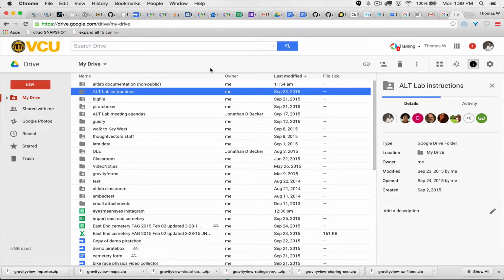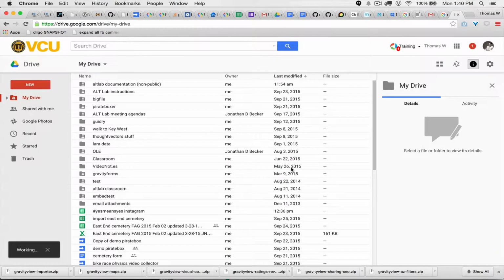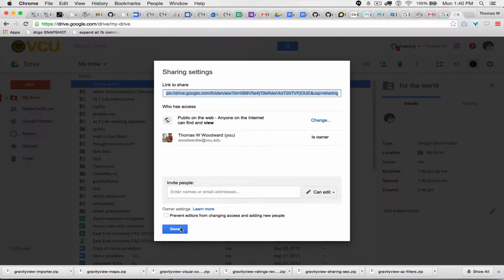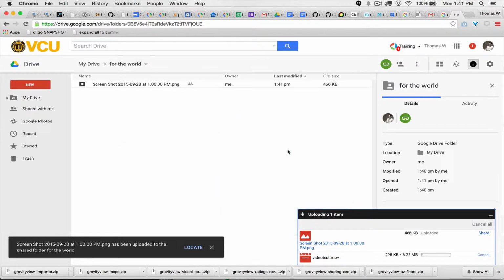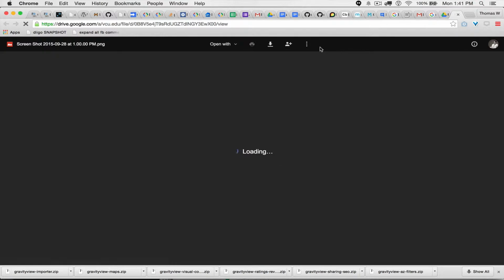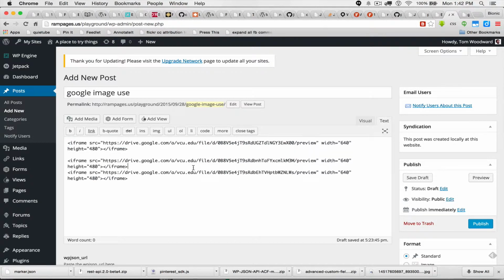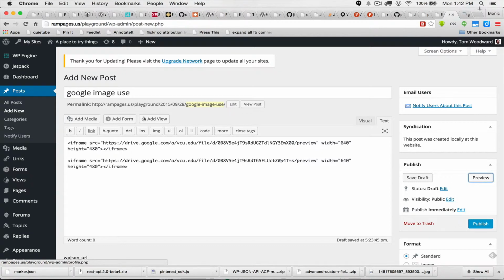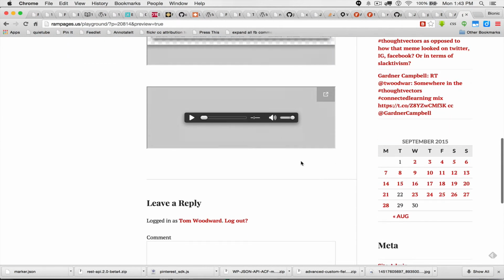Google Drive Folder for the World & Embedding Media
How to create a folder in Google Drive that is world viewable and how to take media from that file and embed it in your WordPress blog or anywhere else that will let you use iframes/html.